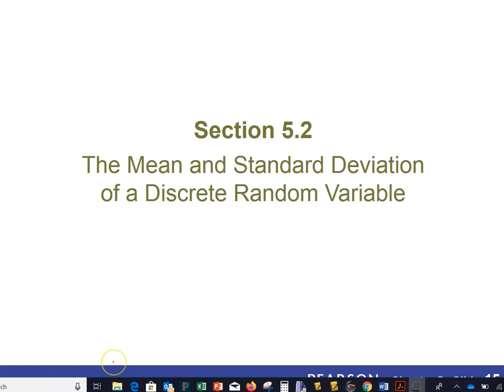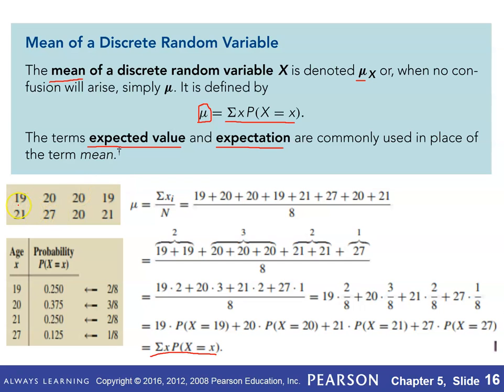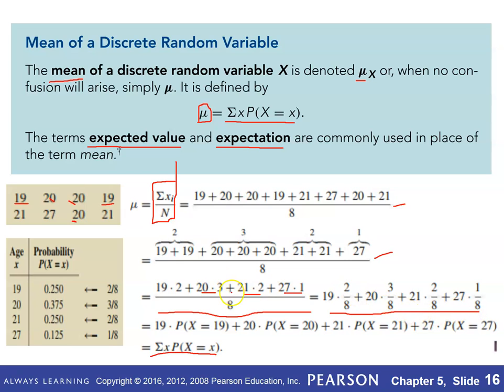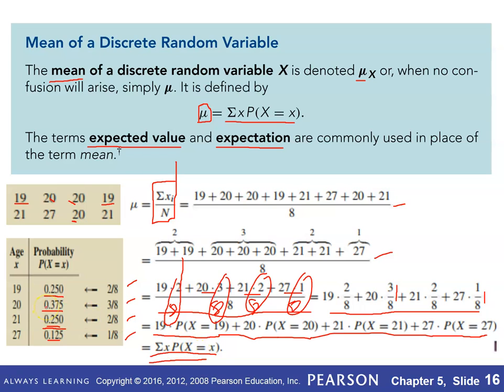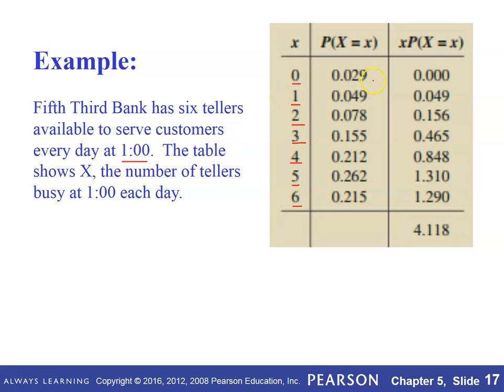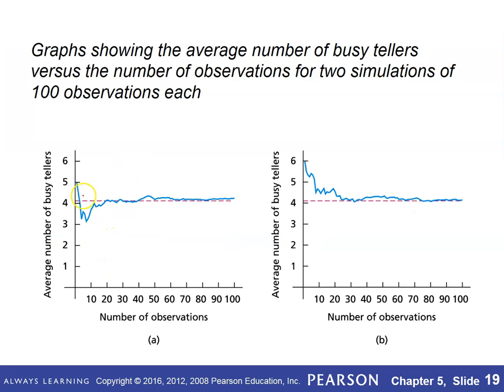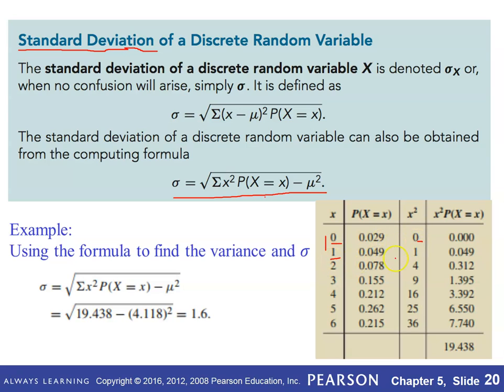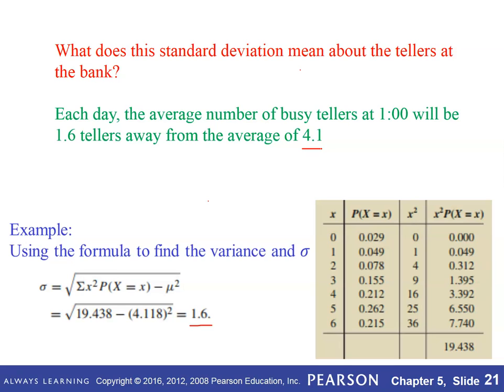ProbStats5 2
Unit 5 ASGT #3